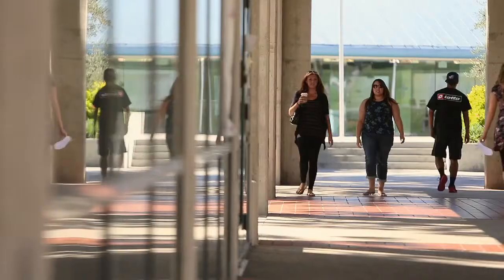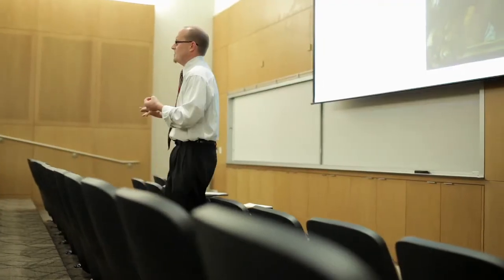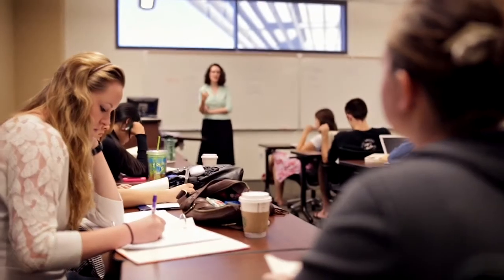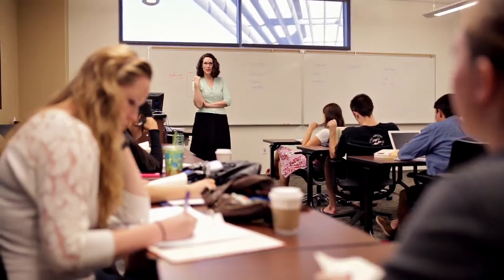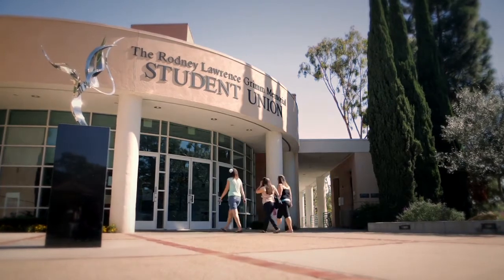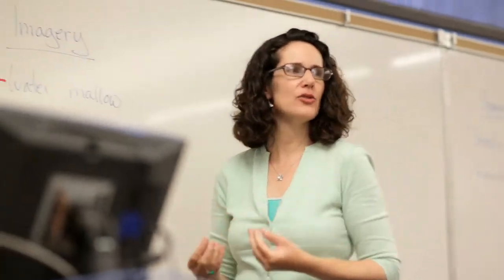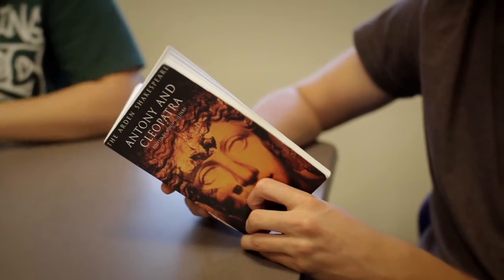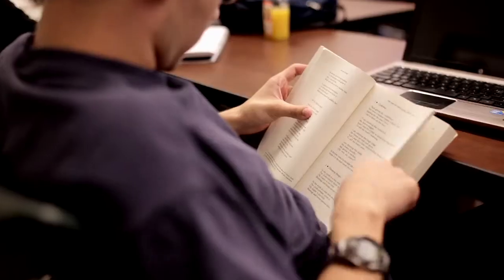Q&I Core: One-on-One with Professors and Peers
Concordia University Irvine's traditional and distinct CORE Curriculum provides the opportunity for students to meet one-on-one with professors and peer tutors throughout each stage of their papers.  This guidance allows students to open their minds, engaging in thought in a hands on way to help better their knowledge of the material and life's significant questions.